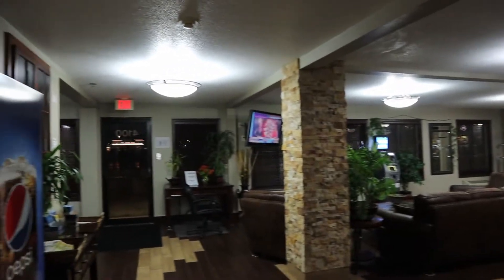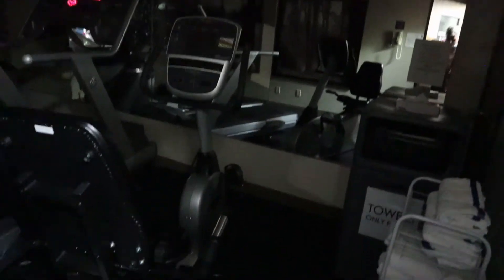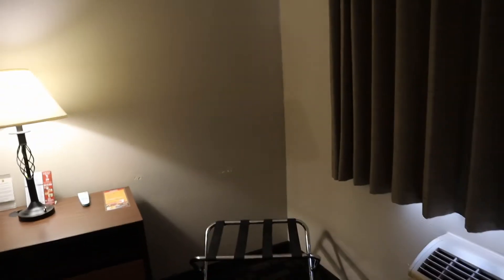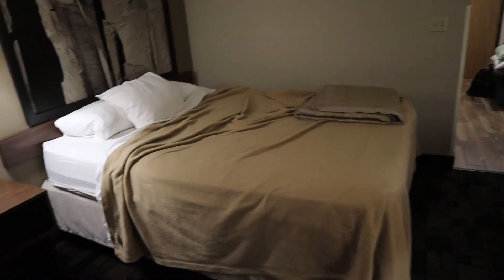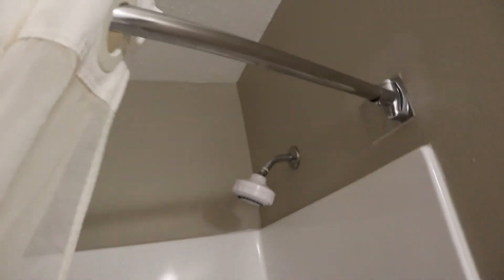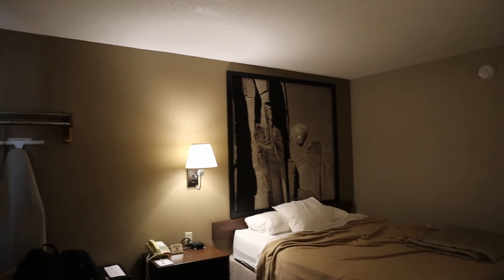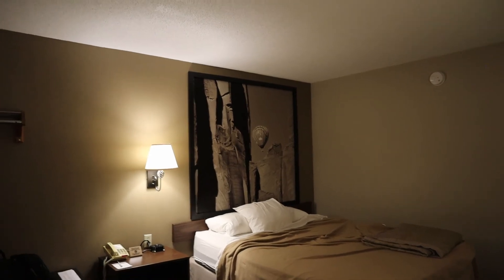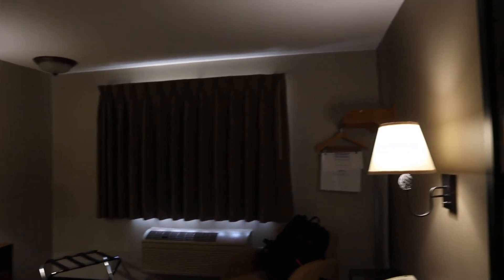Super 8 Motel - Sioux Falls, South Dakota - Honest Hotel Review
An honest review of my stay at the Super 8 motel on 41st street in Sioux Falls, South Dakota.